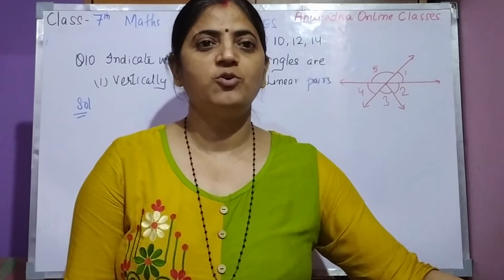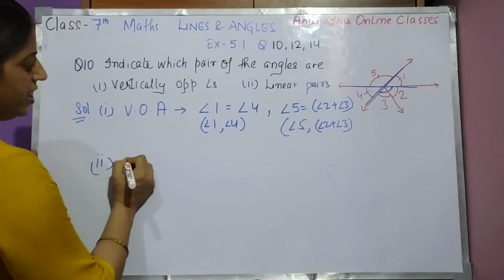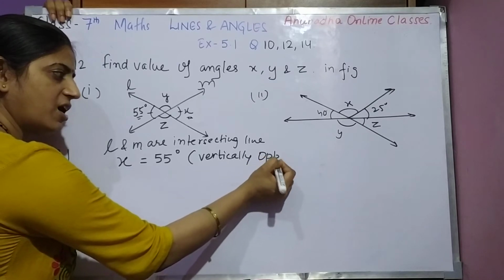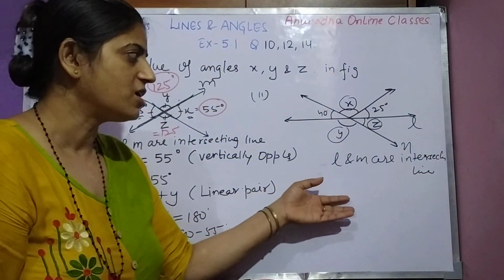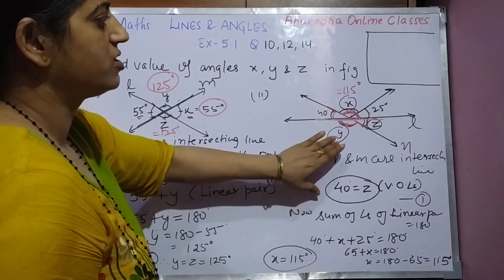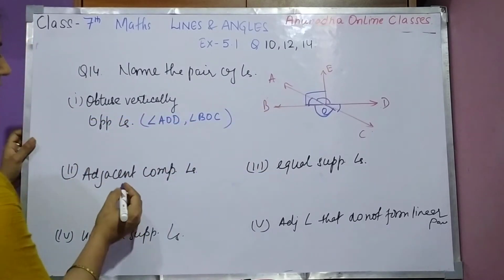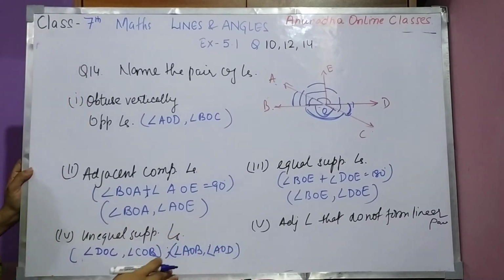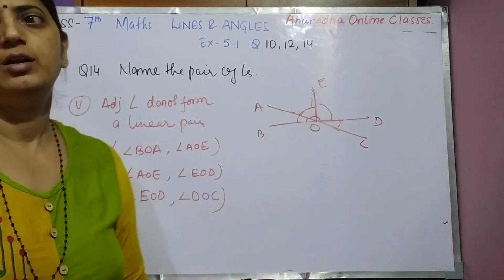Class-7 Maths NCERT Lines and Angles Ex-5.1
Class-7 Maths NCERT Lines and Angles Ex-5.1 Q. No 10,12 and 14 with solution.